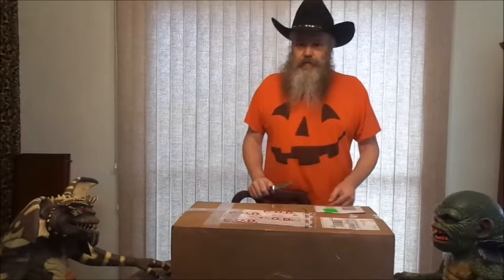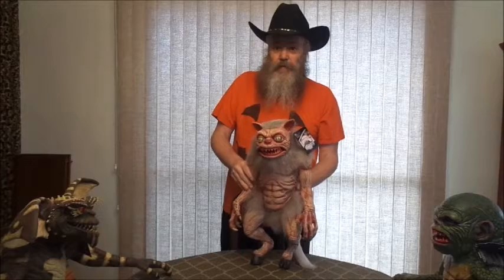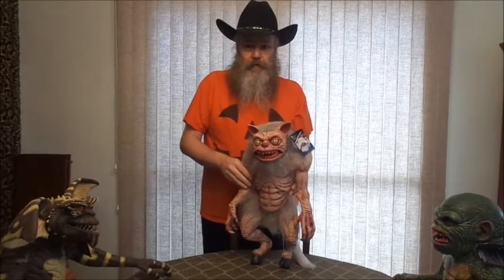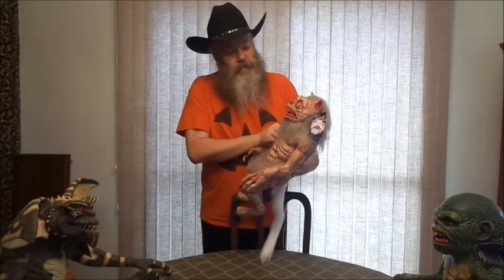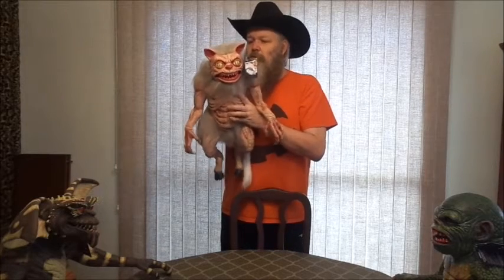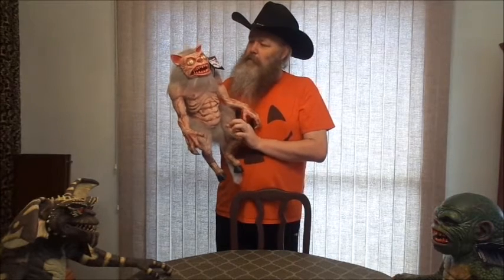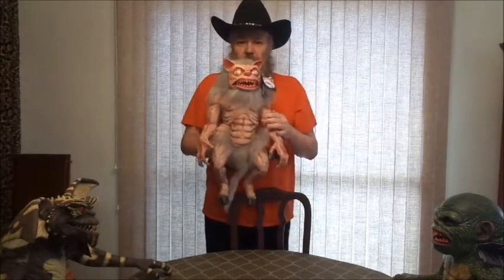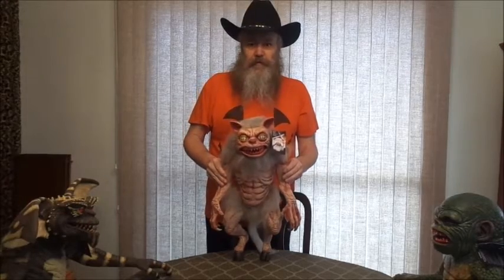Trick or Treat Studios Unboxing - Again.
What's inside the box this time?
Let's see what we have from TOTS .